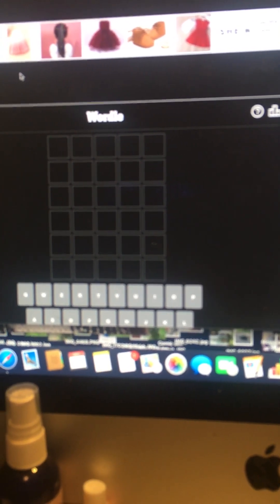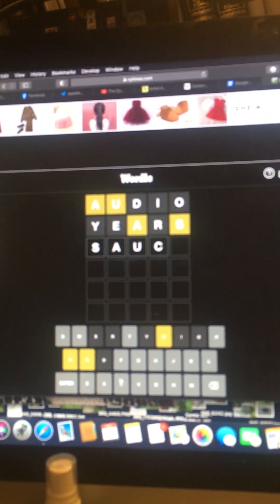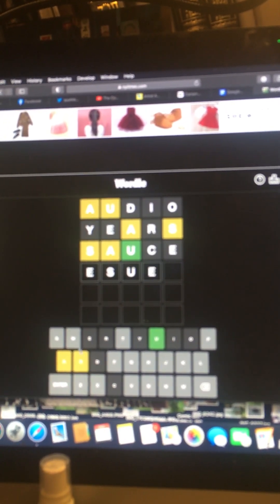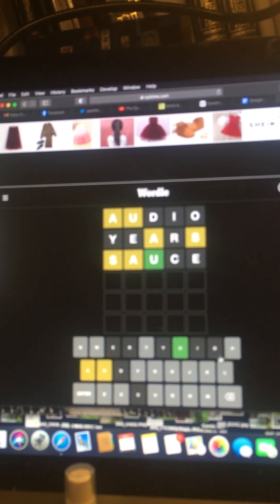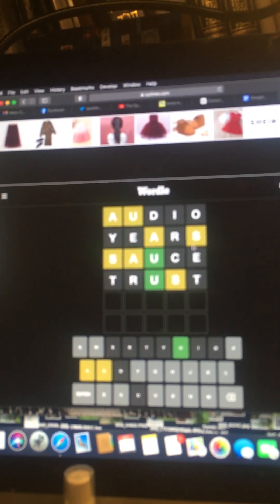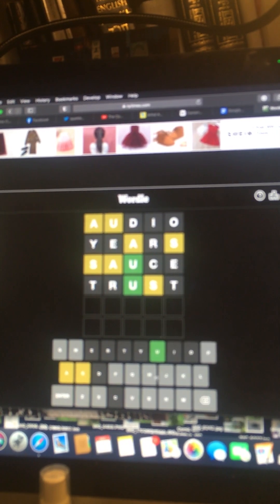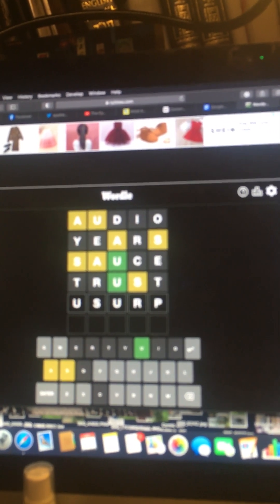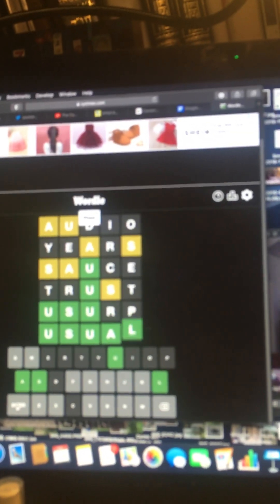Nobody Believes I Actually Play Wordle So Here’s Proof